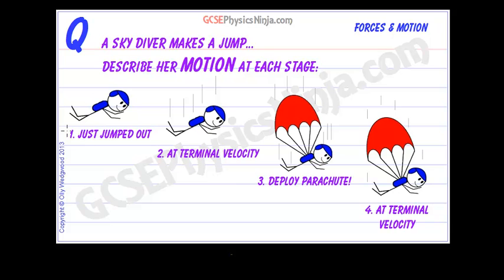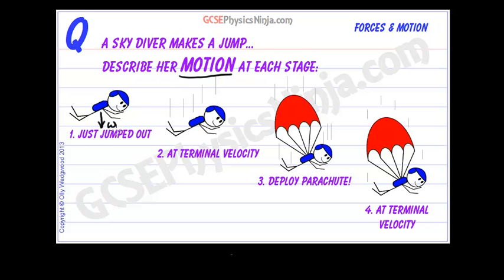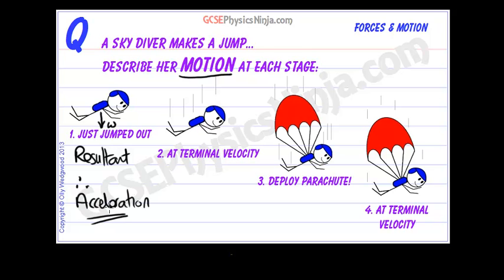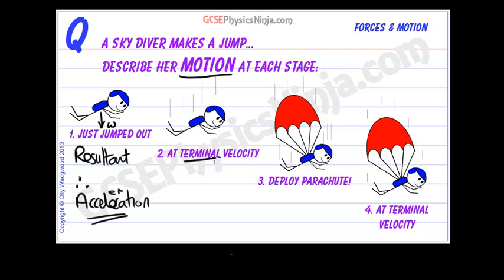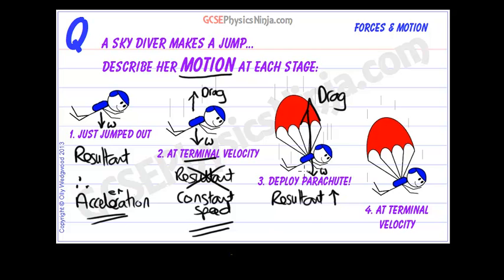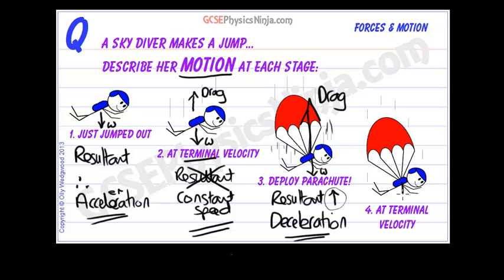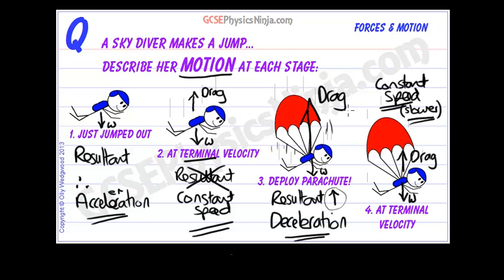Forces on a Skydiver and Motion - Falling Objects - GCSE Physics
This physics flashcard tutorial explores how the MOTION of a skydiver changes from jumping to when the parachute opens.

Visit GCSEPhysicsNinja.com to learn more about speed time and motion